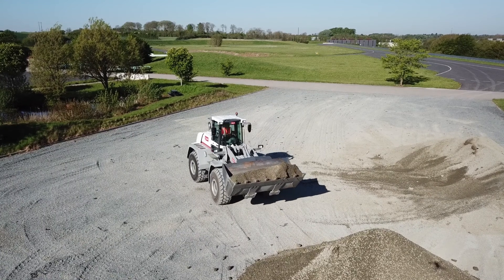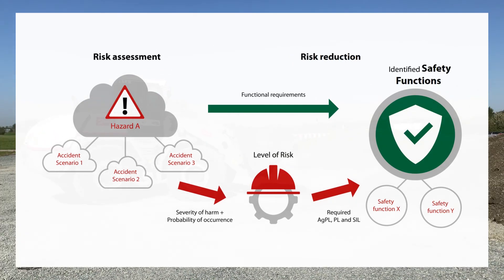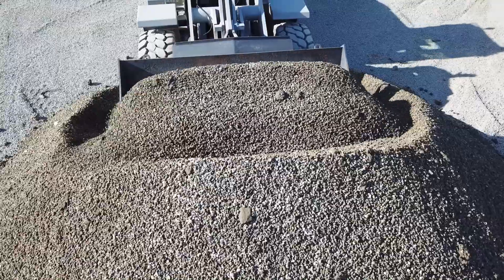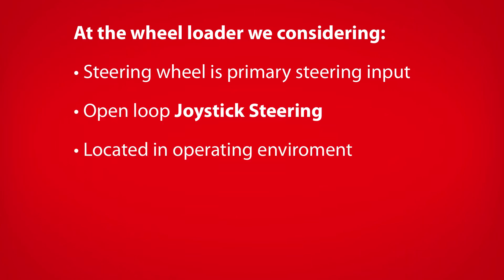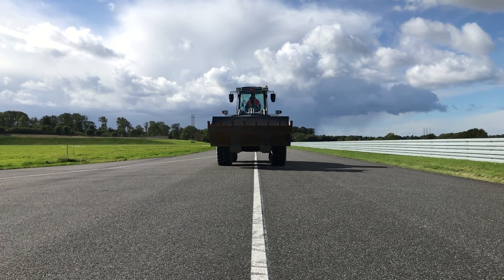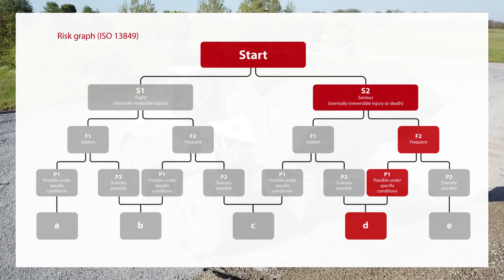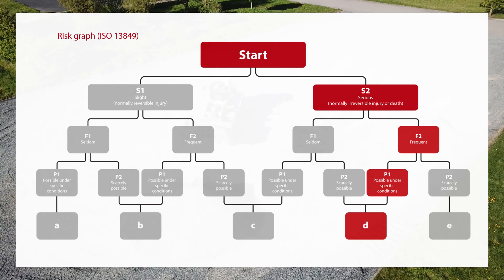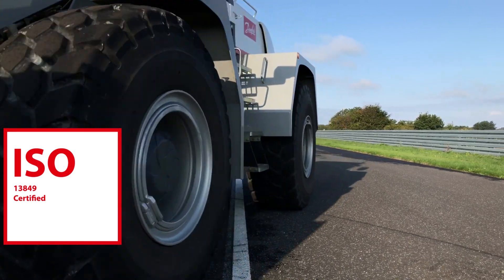eSteering made easy – Functional safety requirements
Video series: Boost your eSteering system design capabilities:

The video will show you how to consider functional safety of your electro-hydraulic steering system to ensure compliance to relevant vehicle safety standards